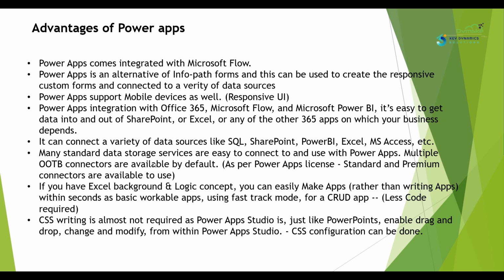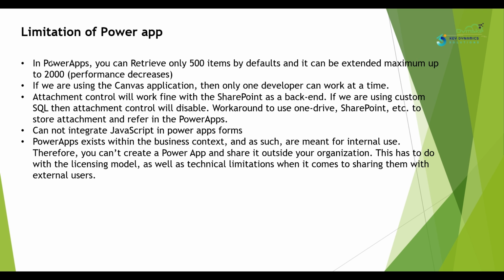Power Apps Explained | Introduction to Power Apps (Part 1)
This video introduces Power Apps, Microsoft’s low-code platform that lets you build custom business apps with minimal coding. Learn what Power Apps is, why it’s a great choice for organizations, its key advantages, and a few limitations to keep in mind.

This video consists of:
00:00-00:16 Introduction
00:17-49 Power Apps
00:50-2:51 Reasons to choose power apps
2:52-4:25 Advantages
4:26-5:41 Limitation